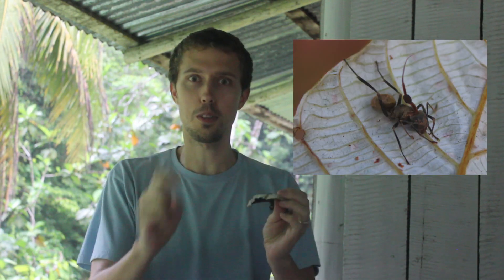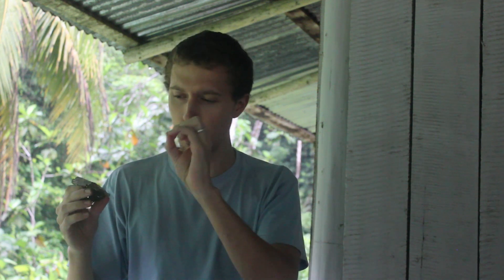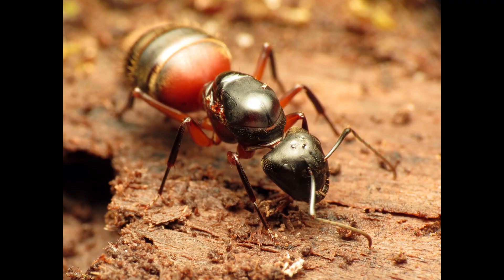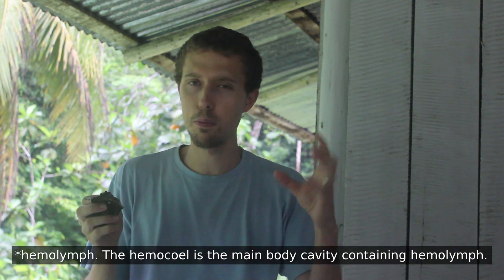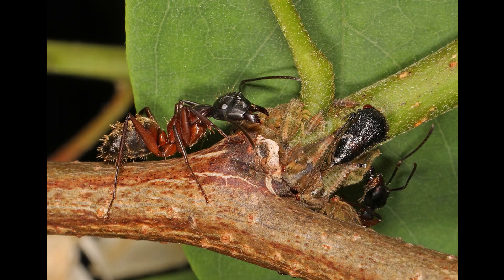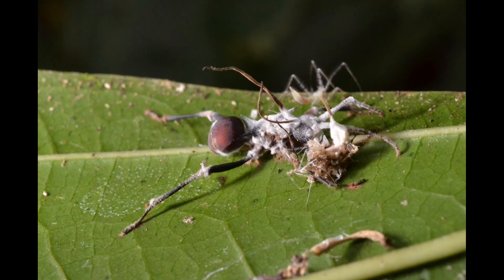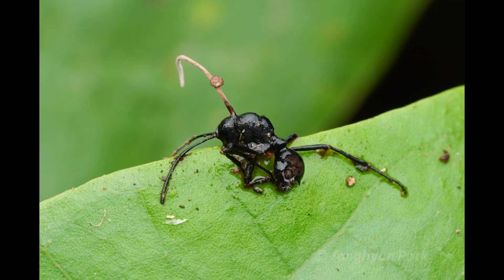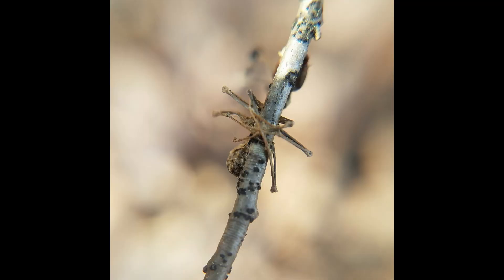The Zombie Ant Fungus - Botanical Mind-Control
Mind-control fungi - not just a sci-fi/fantasy trope! The Cordyceps group* are some of the most bizarre parasites I've ever personally encountered. Living throughout much of the world (but especially the humid tropics), these fungi lie in wait to infect and slowly take over the bodies of unsuspecting insects and use them for their own ends. The stuff of nightmares if you're an ant capable of dreaming and abstract thinking (and apparently also if you watched/played The Last of Us), but also a fascinating look into the staggering complexity that hides within the tiny details of the forest here in Costa Rica.

*Note: here I'm referring to fungi from several genuses within several different families, especially the genuses Cordyceps, Ophiocordyceps, and a few others which share a similar method of reproduction through parasitism.

Fungi in this video:
Zombie Ant Fungus (species uncertain, possibly Ophiocordyceps unilateralis)
Ophiocordycipitaceae family

Image Credits:
Fungi:

Filmed at and around Tamandua Biological Station, close to Corcovado National Park (Osa Peninsula).
Special thanks to Rebeca Quirós and Allan Montes.